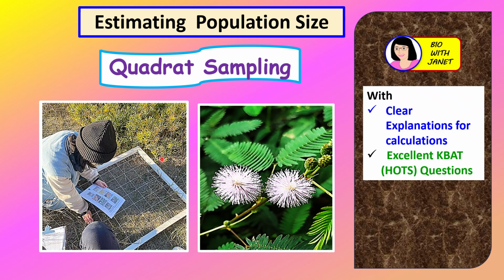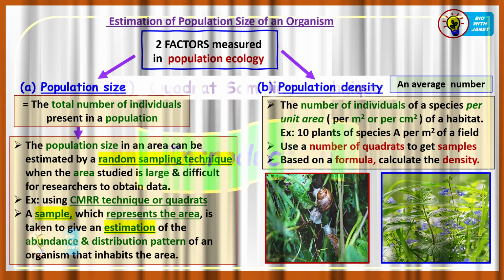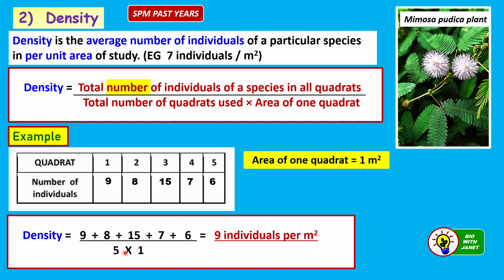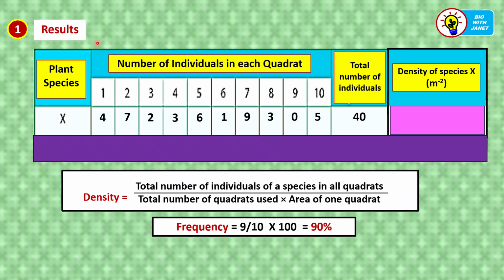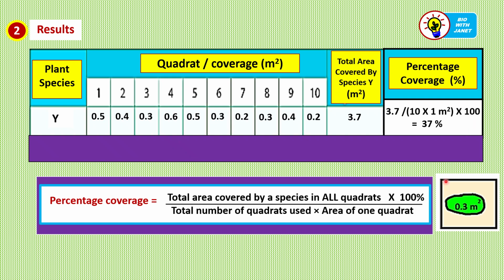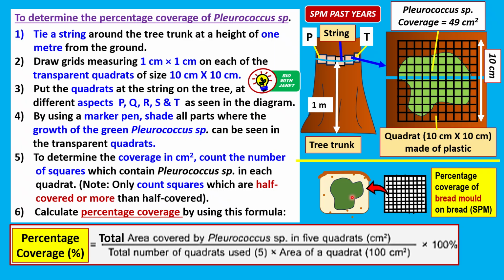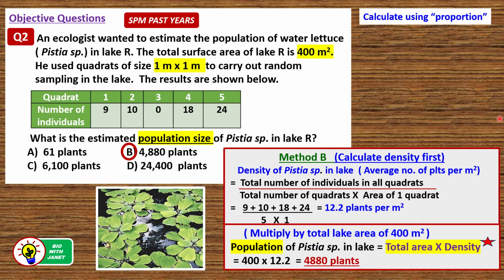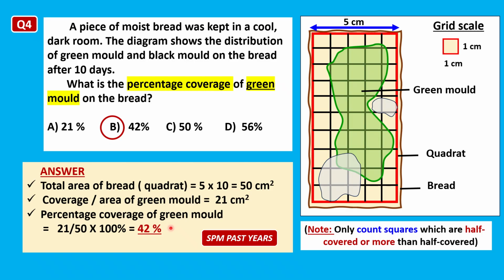(9.2) Quadrat Sampling Technique (SPM Biology Form 5)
2:56        Definitions of POPULATION, POPULATION SIZE & DENSITY
7:12        QUADRAT SAMPLING - Definition, uses, method
10:23      FREQUENCY : Definition,  formula, calculations
12:40      DENSITY : Definition, formula , calculations
14:40     PERCENTAGE COVERAGE : Definition, formula, calculations
17:22     FIELD STUDY : Procedure, Tabulation of Data, Calculations
28:11     Pleurococcus sp. :  Characteristics
30:36     How to determine % COVERAGE of Pleurococcus sp.
38:04     QUESTIONS : Practise makes perfect. TEST YOURSELF!💪🏻🧠📈

Giulia Castiglioni, CC0, via Wikimedia Commons
Pleurococcus Aung, Public domain, via Wikimedia Commons